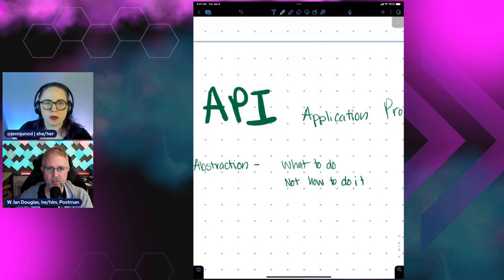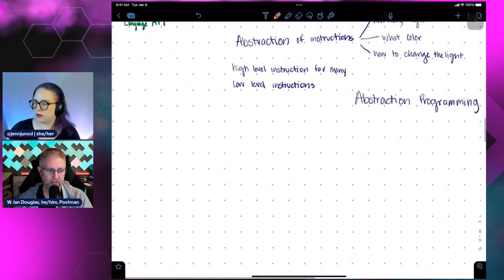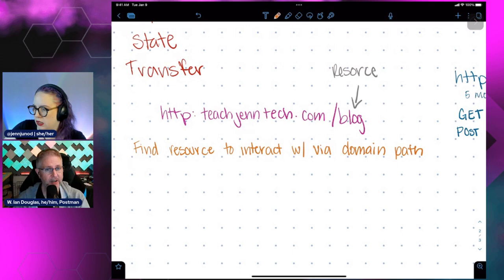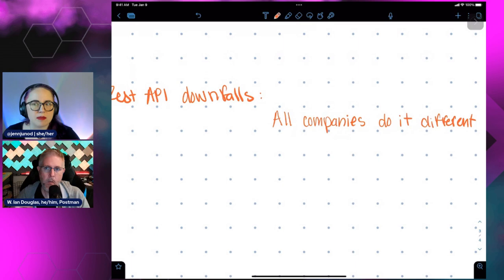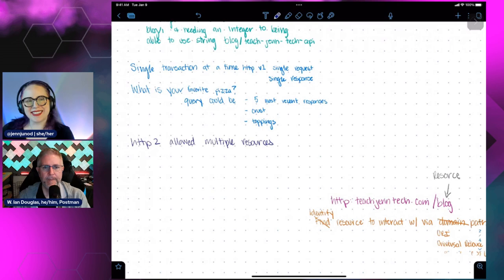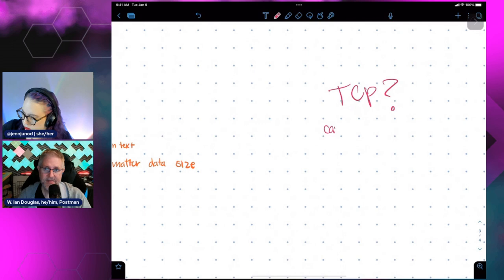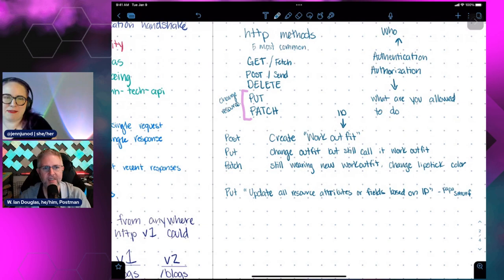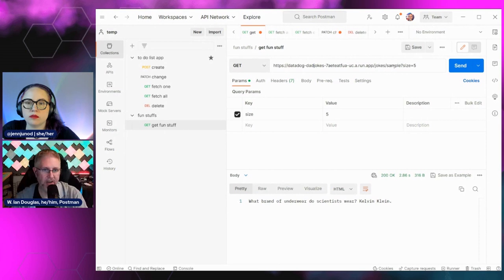Teach Jenn APIs with Ian Douglas from Postman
Learn more about what is an api restapi restfulapi asyncapi &